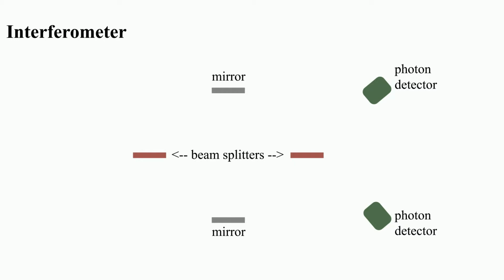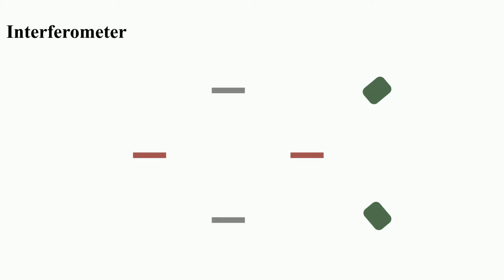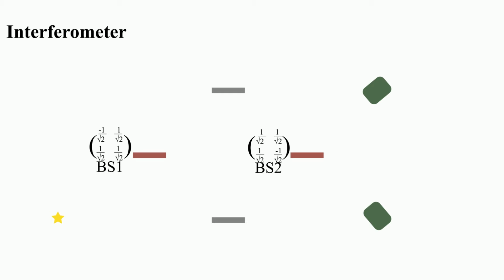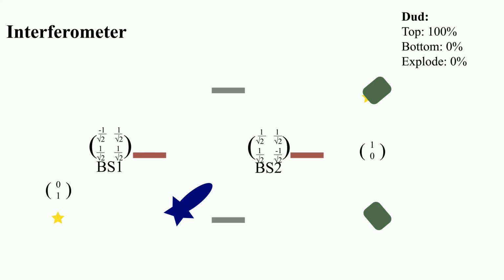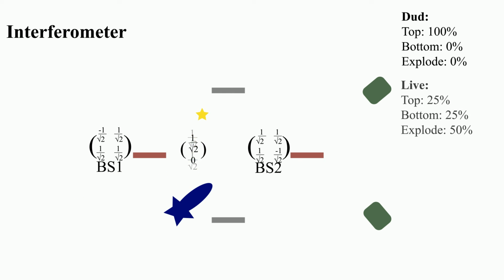Interferometer and Testing